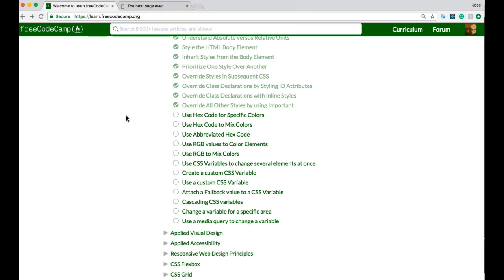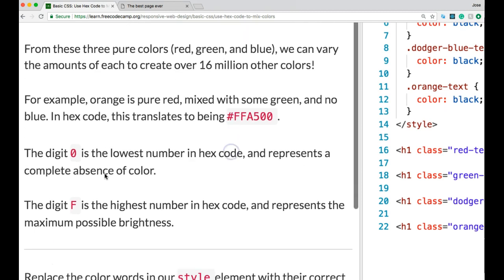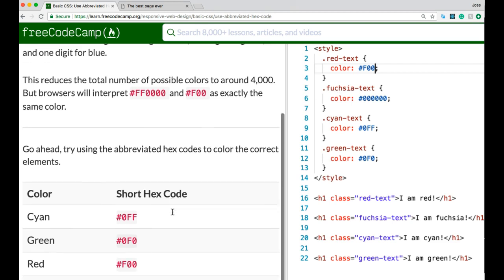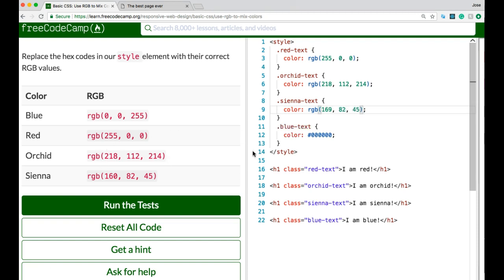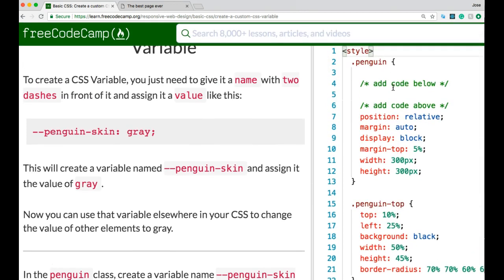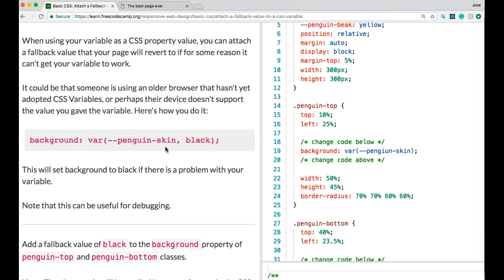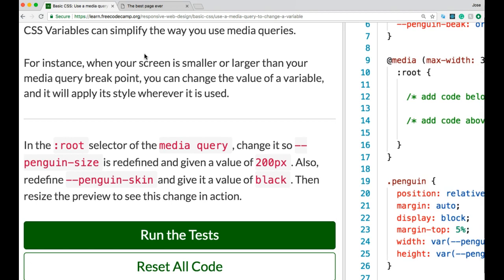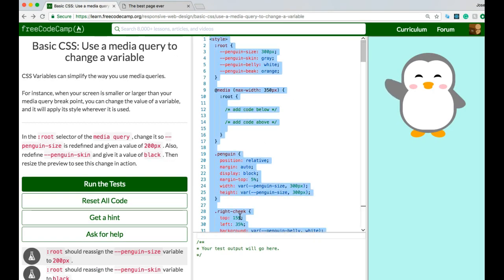freeCodeCamp Basic CSS, Use Hex and RGB to Mix Colors, CSS Variables, & Style Fallbacks 6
In this final chapter of our journey into the Basic Css section of freeCodeCamp we finish off by learning about hex color values and rgb color values.  We learn that they are just another way for us to create colors and we also learn how to use fallback styles incase the style we are trying to implement is not available to the browser.  We also learn about media queries which run CSS styling that meets a condition we specifiy.  We learn also that we can save a style as a CSS variable.